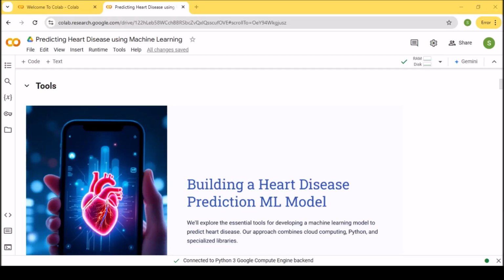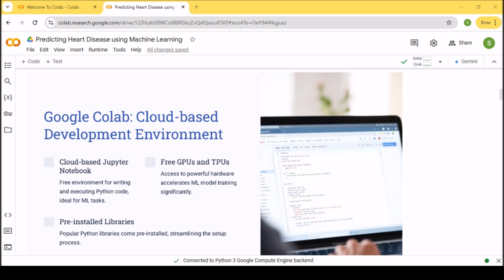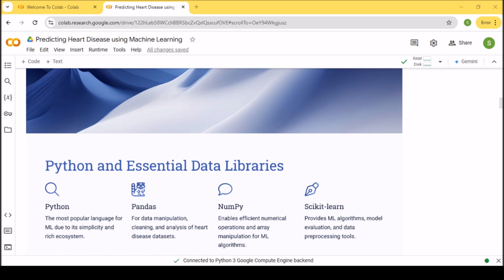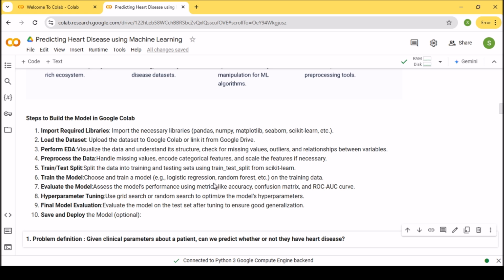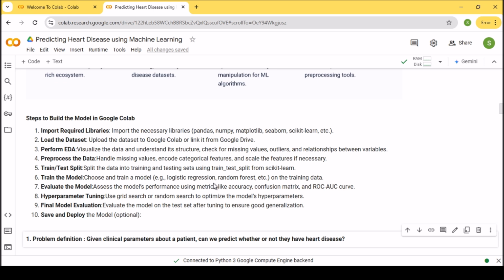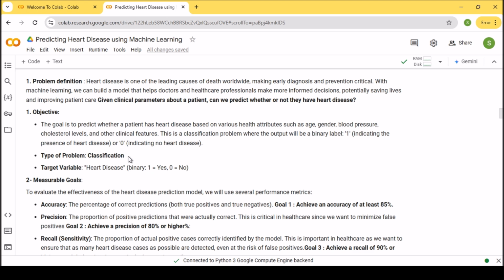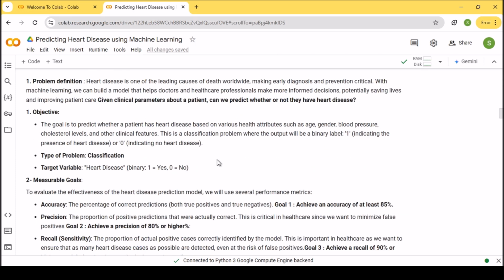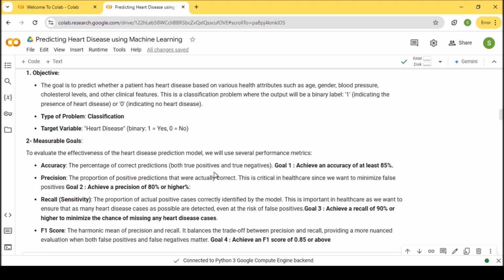⚡ Problem Definition to Model Evaluation | ML Pipeline Essentials | Heart Disease Prediction Project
⚡ Problem Definition to Model Evaluation | ML Pipeline Essentials | Heart Disease Prediction Project | Bonus Module | AI & ML Course 2025

🎯 In this lesson, we guide you through the full Machine Learning pipeline—from understanding the problem to evaluating model performance—using a real-world Heart Disease Prediction case study. You'll learn to structure ML projects like a pro using Python, Scikit-learn, Pandas, and Google Colab.
📝 What You’ll Learn in This Video: 📌 Problem Definition & Goal Setting
✔️ How to structure ML project objectives clearly
📌 Data Collection & Understanding
✔️ Exploring heart disease datasets and key variables
📌 Data Preprocessing
✔️ Handling missing values, encoding, scaling techniques
📌 Exploratory Data Analysis (EDA)
✔️ Visualizing correlations and spotting patterns
📌 Feature Engineering & Selection
✔️ Enhancing model input using feature tools
📌 Model Selection
✔️ Choosing classification models for medical prediction
📌 Model Training
✔️ Applying training techniques using Scikit-learn
📌 Model Evaluation
✔️ Understanding accuracy, precision, recall, F1-score, ROC-AUC
📌 End-to-End Integration in Google Colab
✔️ A complete project walkthrough from start to finish

👤 Ideal For:
✅ Beginners and intermediate learners in AI & ML
✅ Data science students working on practical projects
✅ Developers interested in healthcare ML applications
✅ Anyone building portfolio projects using Python & Scikit-learn

🎁 FREE AI & ML Study Resources Included:
✅ AI & ML Fundamentals Guide – Learn key concepts fast
✅ Python for ML Cheat Sheet – Handy syntax and tips
✅ ML Algorithms Chart – Compare models at a glance
✅ Project Template – Jumpstart your own ML projects
✅ Heart Disease Dataset Link – Practice with real data
✅ Evaluation Metrics Quick Reference – Know what to measure

📌 Watch This Video If You Want To:
🚩 Learn the practical ML workflow step-by-step
🚩 Build a healthcare ML project from scratch
🚩 Master preprocessing, modeling, and evaluation techniques
🚩 Improve your model’s accuracy and impact